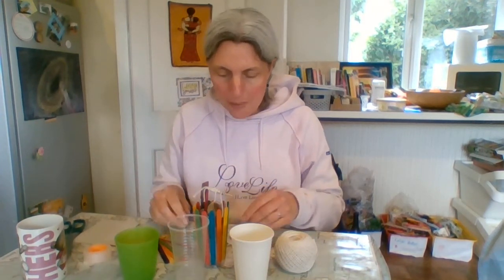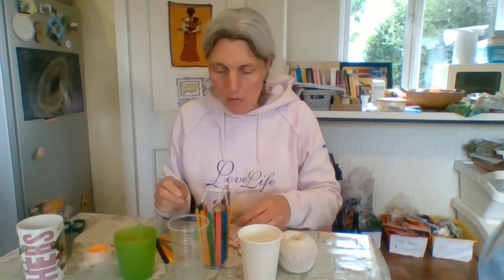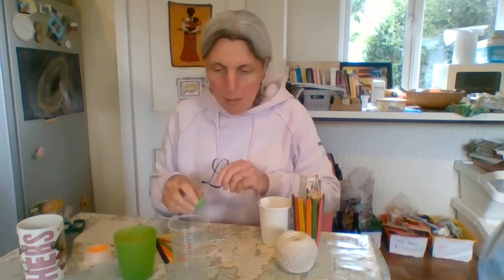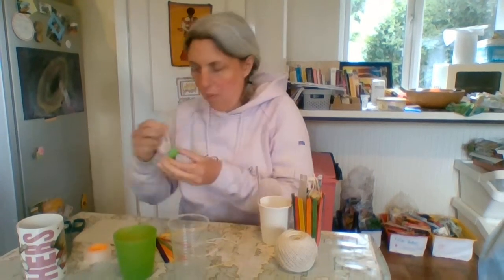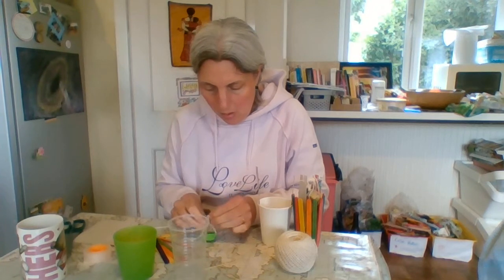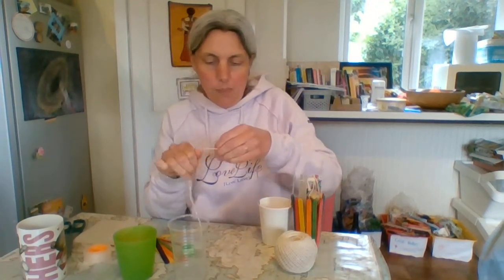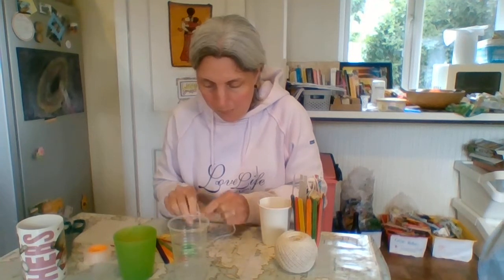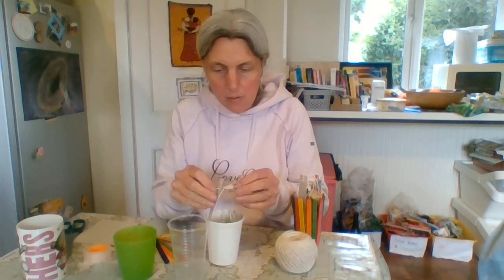Tuesdays at Home 9th June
Sarah demonstrates how you can make a well.